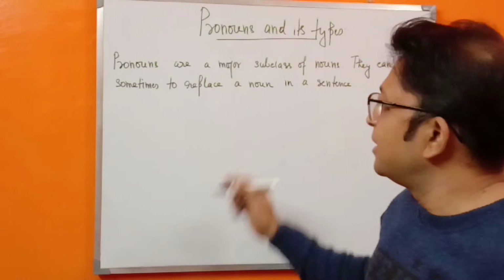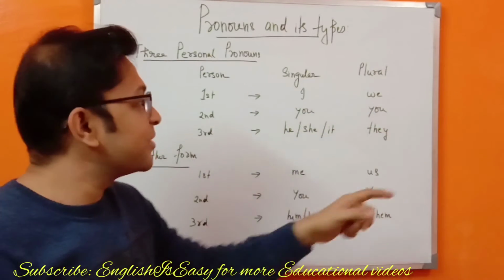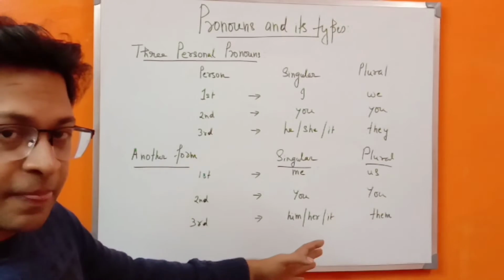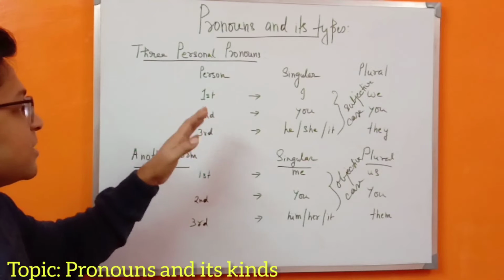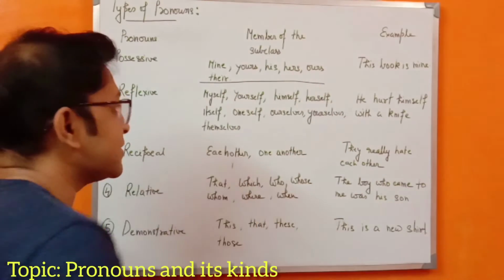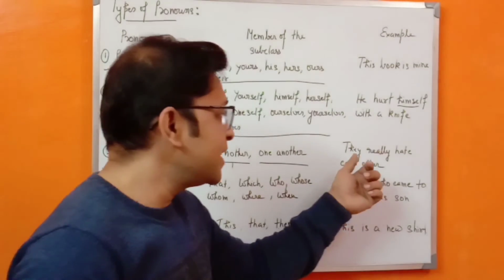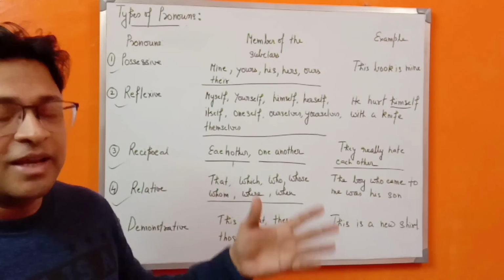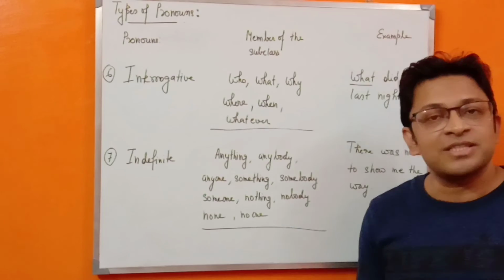EnglishIsEasy#Pronouns & its kinds#